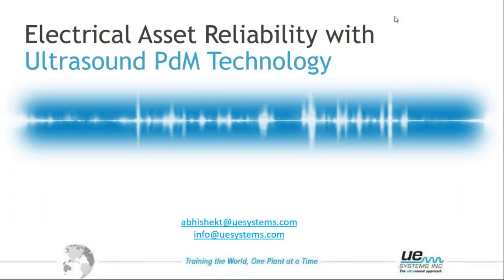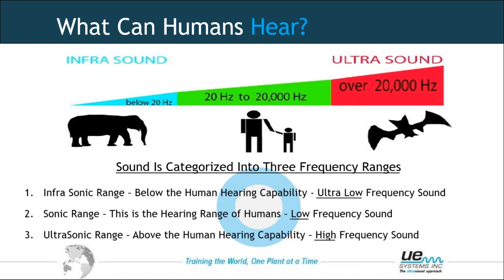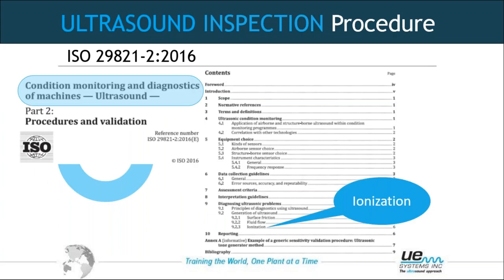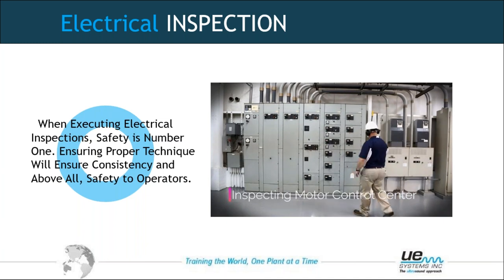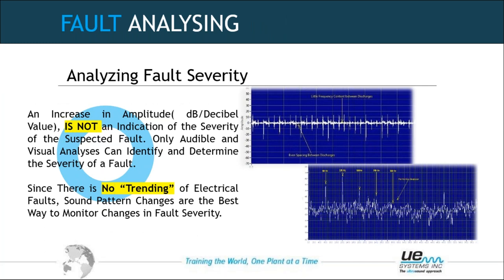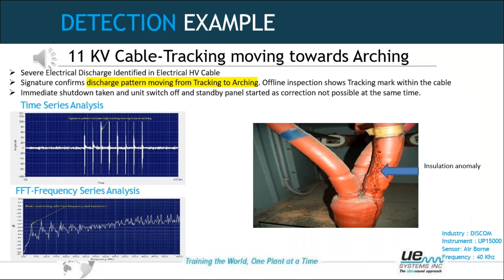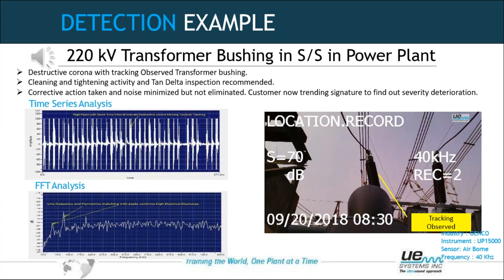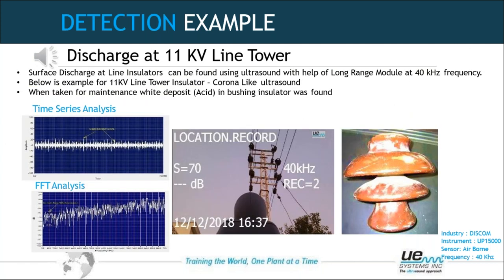Webinar: Electrical Asset Reliability using Ultrasound PdM Technology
Preventing Arc Flash-over and Safety are major concerns and challenges in maintaining all electrical assets in Power generation, distribution, transmission companies and all manufacturing & process industries. Airborne and Structure borne Ultrasound monitoring program implementation is assisting all maintenance & reliability professionals to mitigating the risk involved, to increase availability and reliability of electrical assets with reducing maintenance costs. Ultrasound instrumentation can be used on almost any energized electrical equipment including metal-clad switchgear, transformers, substations, relays, and motor control centres just to name a few. Ultrasound instruments can be used to inspect energized electrical components that are on low, medium, and high voltage systems.

This presentation will discuss what ultrasound technology is and how it is used to inspect electrical equipment such as transformers, switchgear, and substations.  Different case study examples using spectrum analysis of recorded ultrasounds will be discussed to show how proper diagnosis of electrical anomalies is done through ultrasound imaging - Time Domain and Frequency domain signatures. Study includes important safety tips for ultrasound inspectors working in high voltage areas.

Webinar presented by Abhishek Thakur - UE Systems IMENA

Chapters Webinar Electrical Asset Reliability using Ultrasound PdM Technology:

0:00 Introduction
0:02 Electrical Asset Reliability with Ultrasound PdM Technology
4:29 About UE Systems, Inc.
7:00 High/Low Frequency Characteristics Low Frequency Sound Waves
11:15 Airborne Ultrasound Detection
12:50 Structure borne Ultrasound Detection
17:56 lonization
29:08 Case Studies
53:32 Ultrasound Applications